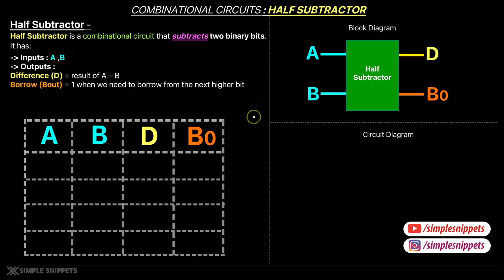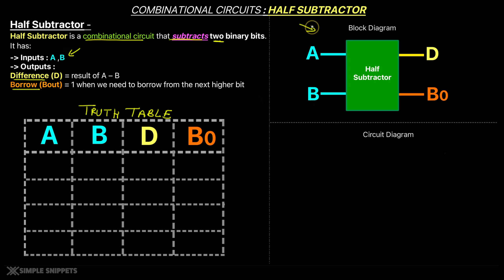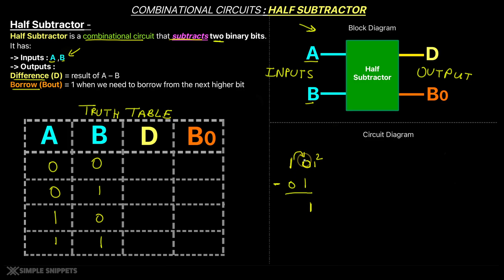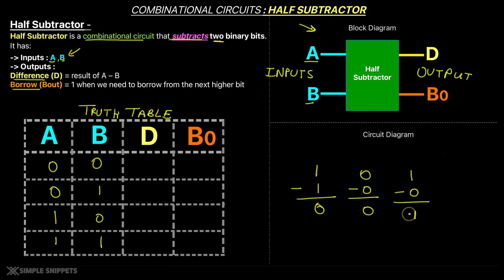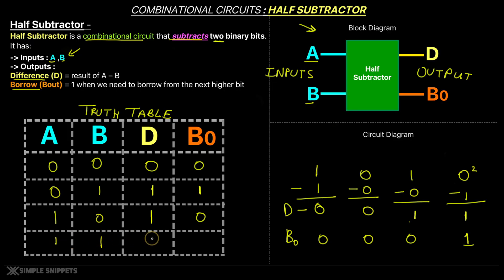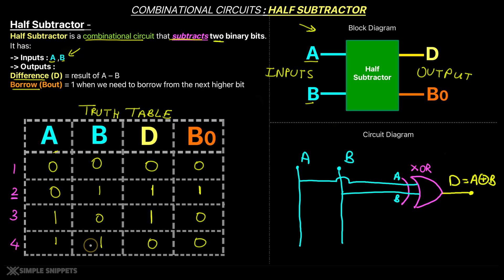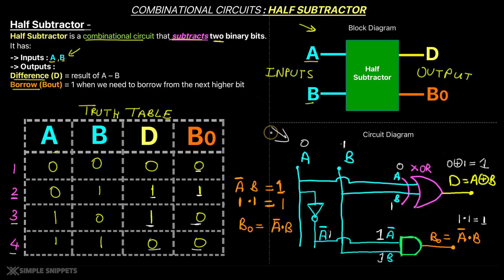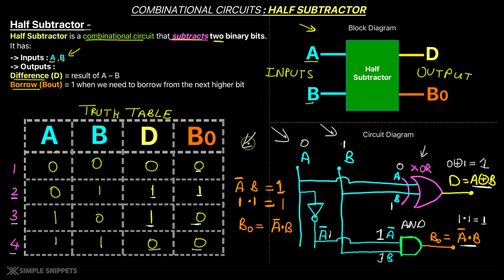Half Subtractor | Truth Table, Logic Gates & Circuit in Digital Electronics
In this video, we will learn about the **Half Subtractor** in Digital Electronics.
I will explain step by step:
- What is a Half Subtractor?
- Truth Table of Half Subtractor
- Logic circuit design using XOR, AND, and NOT gates
- Boolean expressions for Difference (D) and Borrow (Bo)
- Easy explanation with diagrams and examples

This tutorial is perfect for **Computer Science, IT, and Electronics students** preparing for exams, competitive tests (GATE, UGC NET, PSU, etc.), or anyone who wants to understand the basics of **Combinational Circuits**.

✨ Topics Covered:
1. Introduction to Half Subtractor
2. Difference and Borrow output explanation
3. Half Subtractor Truth Table
4. Half Subtractor Circuit Diagram using Logic Gates

💬 Comment your doubts below – I reply to everyone!

0:00 Introduction & Recap
00:59 Half Subtractor Theory
01:40 Block Diagram of Half Subtractor
02:10 Truth Table & Boolean Subtraction
06:22 Circuit Diagram of Half Subtractor
11:31 Conclusion & Summary